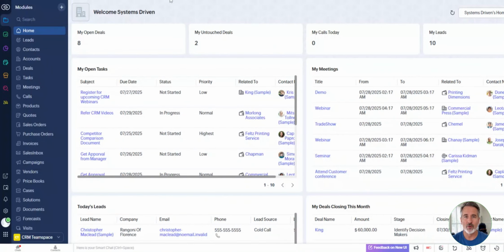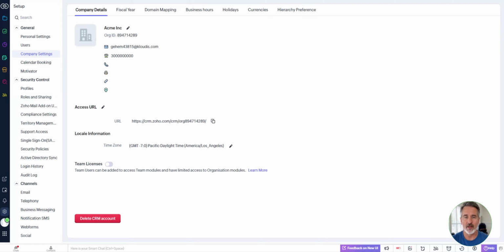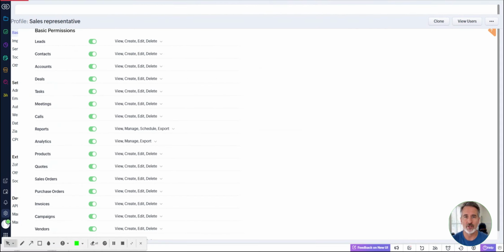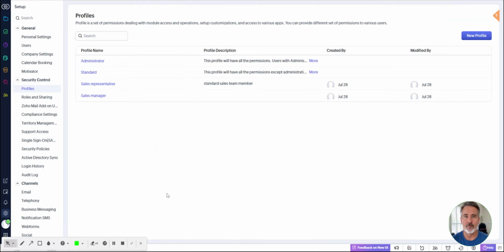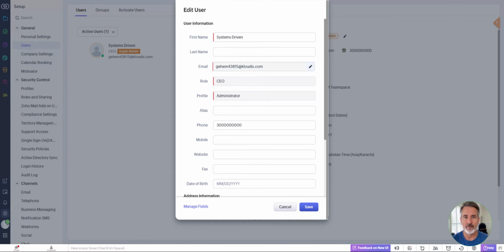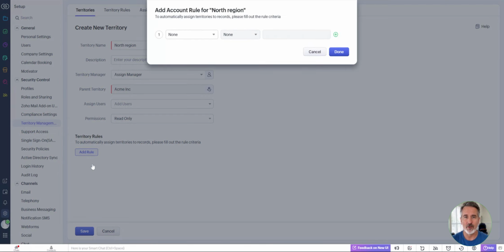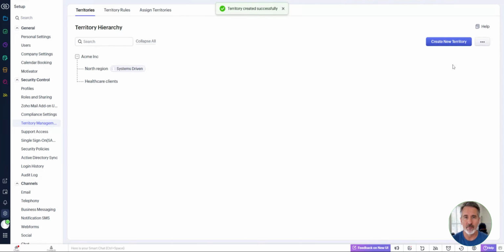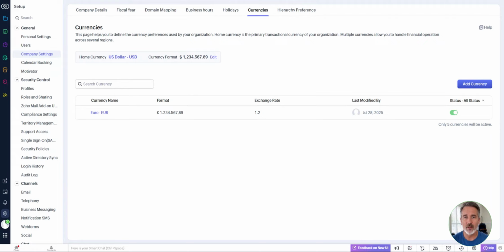Zoho CRM Setup for SMBs: Company Profile, Roles & Security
Lay the foundation for success by configuring your Zoho CRM company profile, user roles & permissions, territory setup, and currency settings. Learn scalable role hierarchy planning, secure data protocols, and integration readiness.